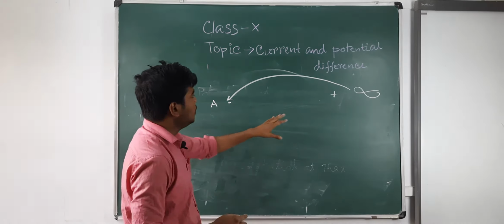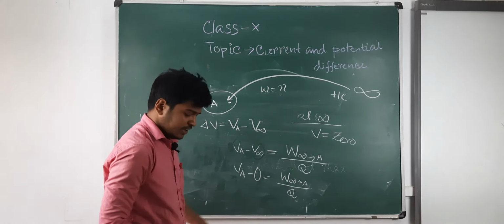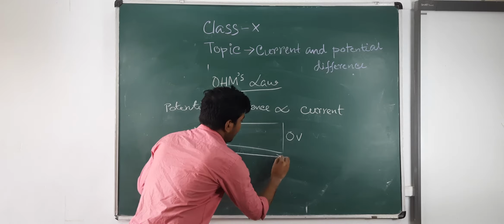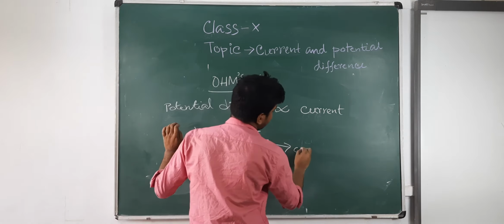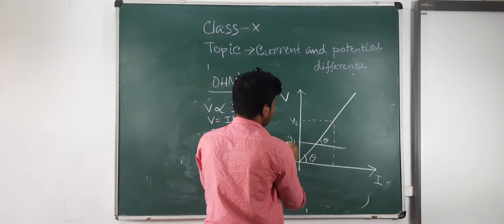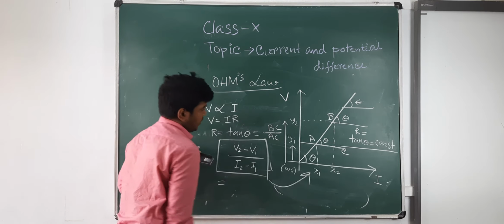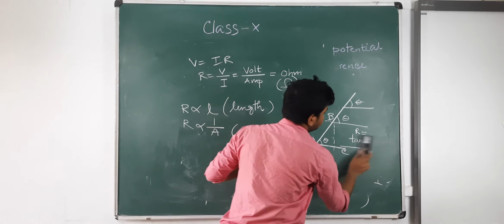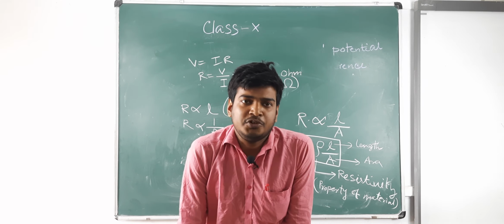Class 10 RM Physics Current & Potential Difference Part 2 12 04 2021